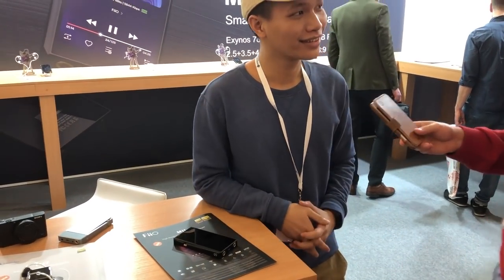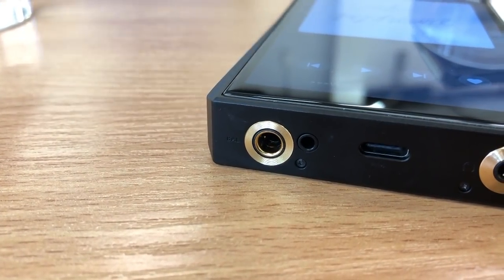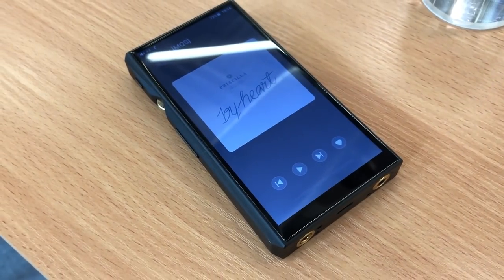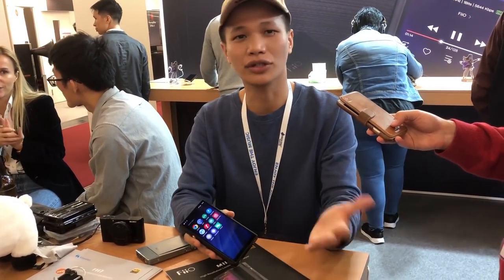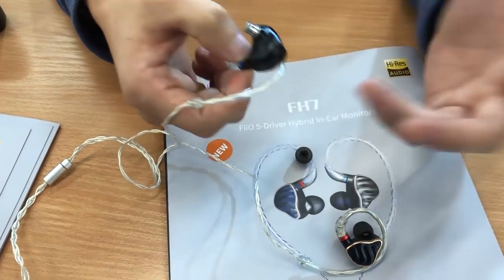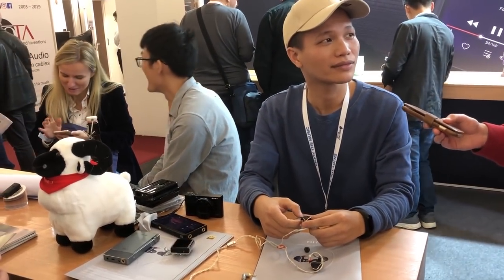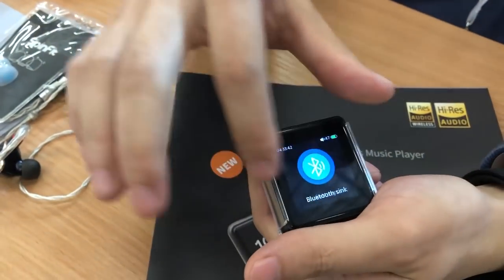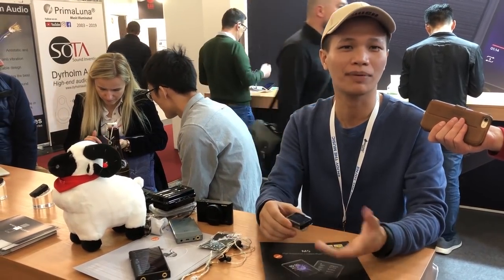Munich High End 2019: FiiO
El representante de FiiO presente en la Munich High End 2019 nos cuenta los detalles del esperadísimo FiiO M11, junto con el resto de novedades FH7, Q5s y M5.

► Comprar FiiO en España al mejor precio. Distribuidor oficial

♔ Envío GRATIS ♔ Garantía de 2 años

♔ Tramitamos tu pedido en menos de 24h!

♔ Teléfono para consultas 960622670